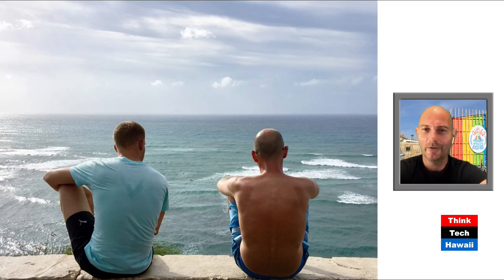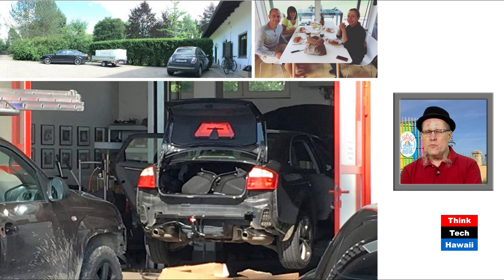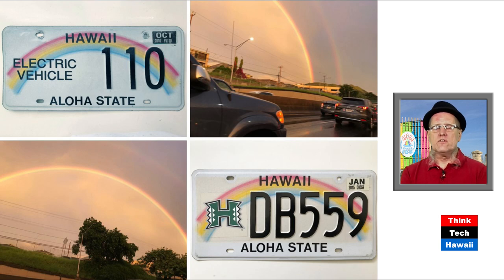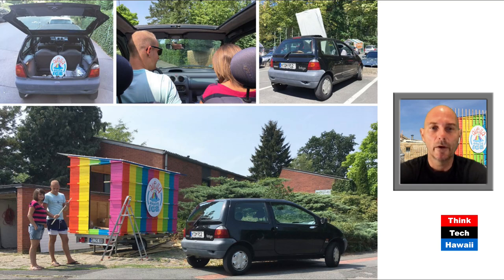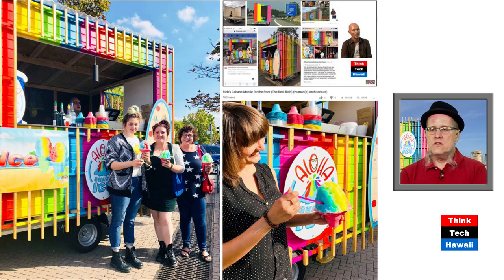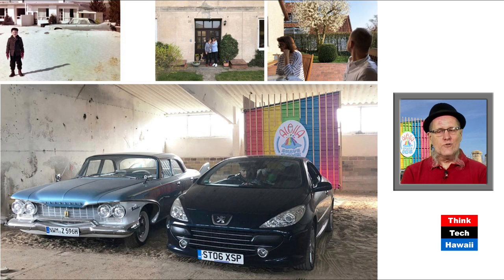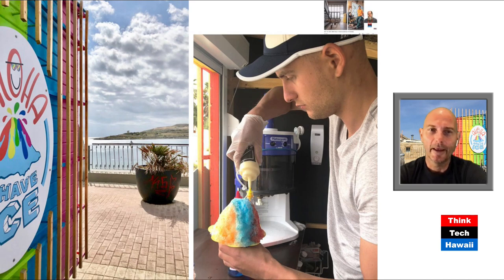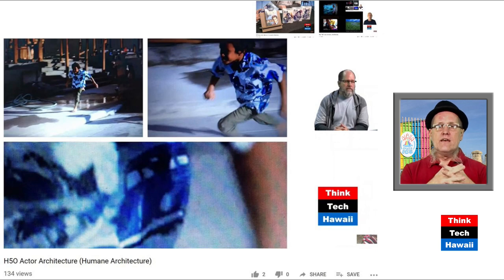culinary crosscultural correspondence (Humane Architecture)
Like what you see?  Please give generously.

Two Germans roll their Shaved Ice trailer as an ambassador of Aloha on the other side of the world.  Joey Despang and Clara Günzel use their automotive engineering and management degree and a retail and gastronomy self-training to entrepreneur a Hawaii inspired Shaved Ice endeavor in Europe.

The host for this episode is Martin Despang.  The guest for this episode is Desoto Brown.